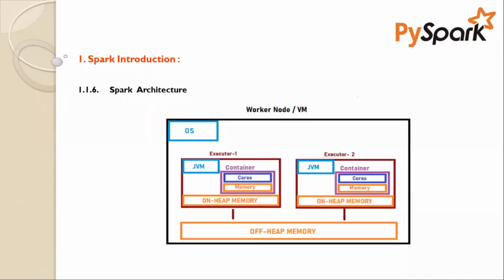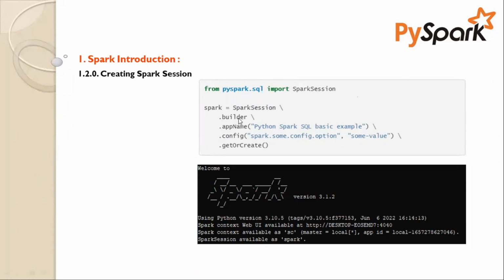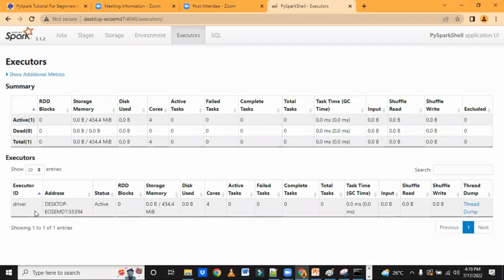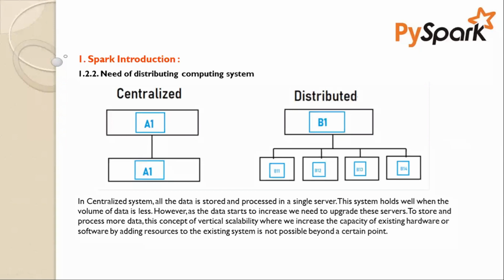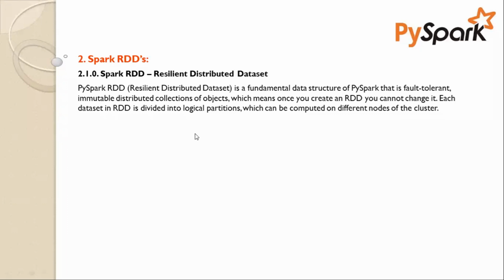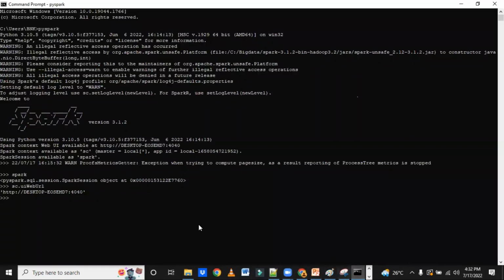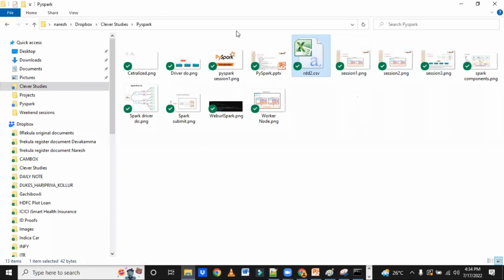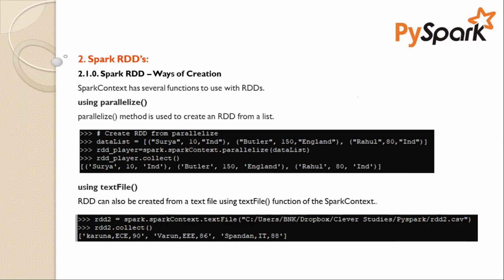PySpark | Session-4 | PySpark RDD's | Bigdata Online Class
In this video, we have covered the below topics,

Topics covered.
Spark Web URL
Need of distributing computing system
Ways of executing application on spark
Spark RDD – Resilient Distributed Dataset
Spark RDD – Ways of Creation

Hello Viewers,